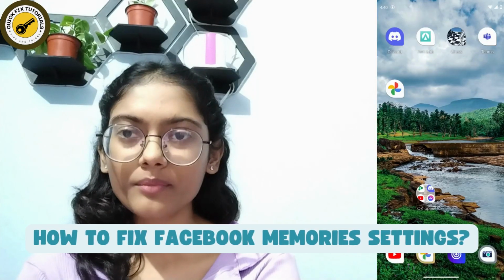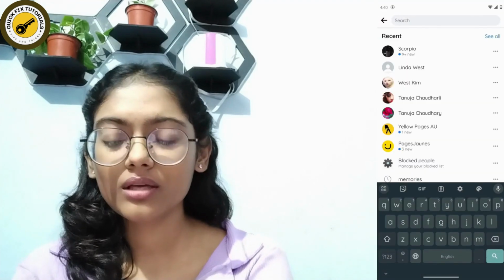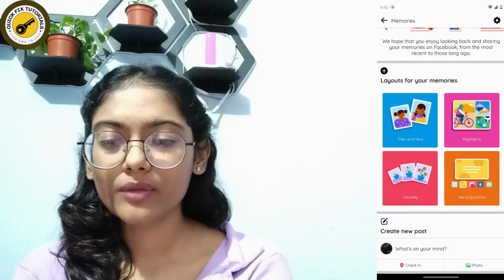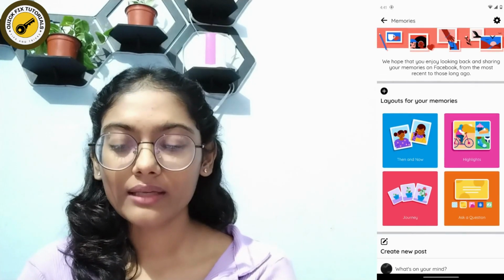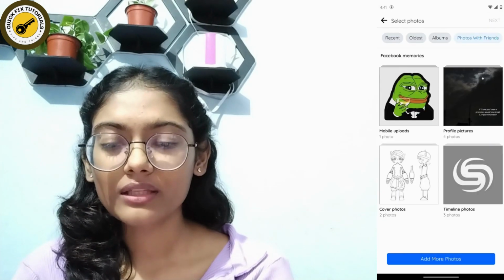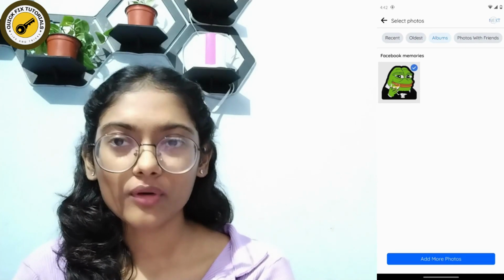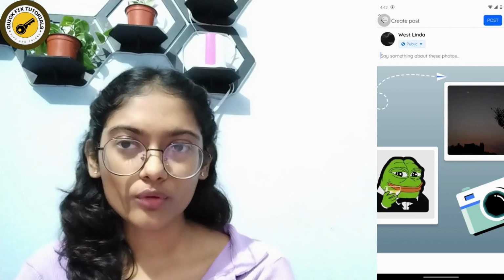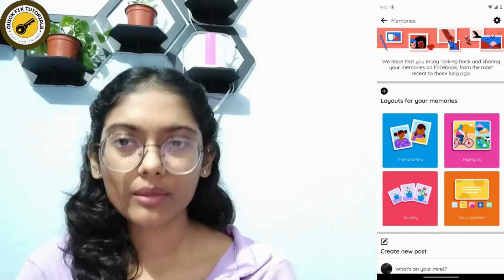How To Fix Facebook Memories Settings | How To Find & Adjust Memories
How To Fix Facebook Memories Settings | How To Find & Adjust Facebook Memories

Welcome to QuickFixTutorials! In this step-by-step guide, we'll help you take control of your Facebook Memories settings. Facebook Memories can be a beautiful way to reminisce about the past, but sometimes you may want to customize what shows up. We'll show you how to adjust and manage your Facebook Memories settings, ensuring you have the best experience.

Timestamps:
00:12 - Introduction to Facebook Memories Settings
00:35 - How to Customize Your Facebook Memories
00:59 - Managing Your Facebook Memories Experience